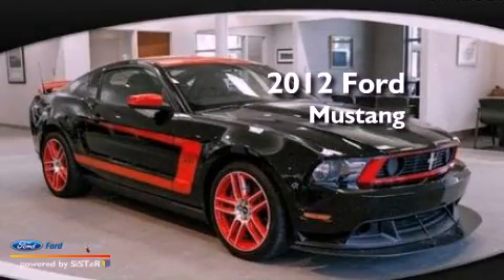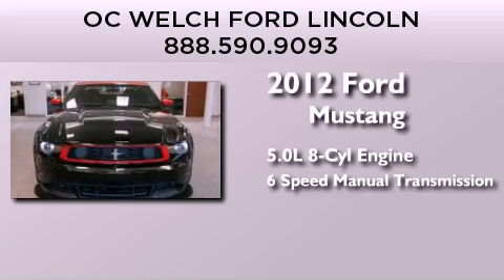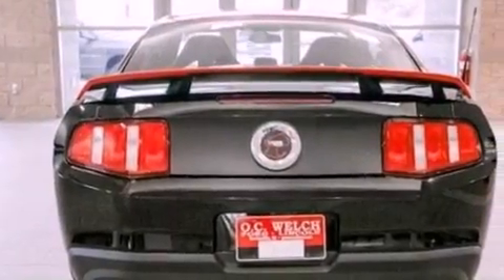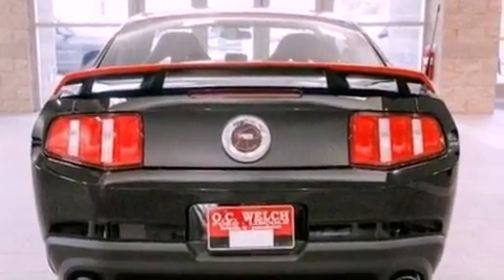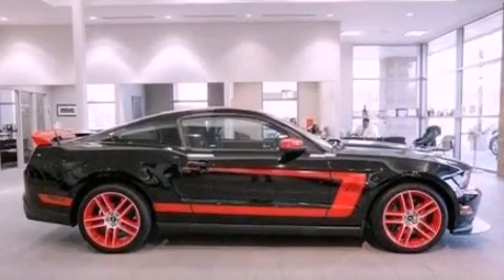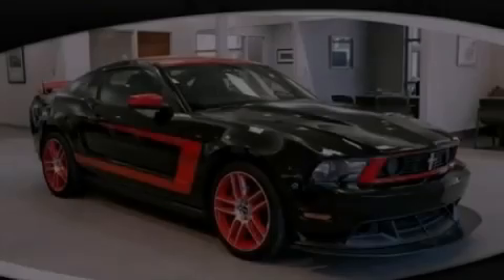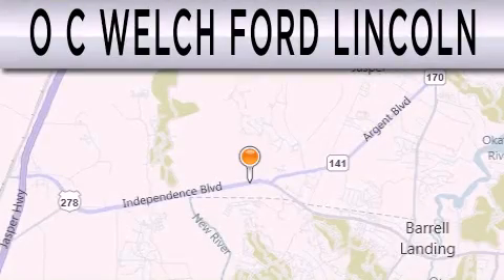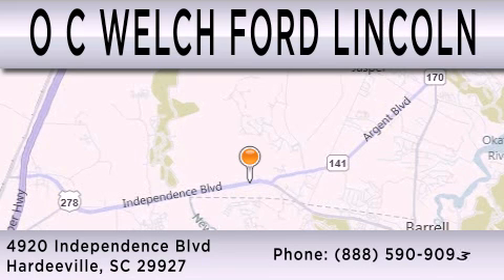2012 FORD MUSTANG Hardeeville SC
Year : 2012
 Make : FORD
 Model : MUSTANG
 Engine : 5.0L V8 32V MPFI DOHC
 Trans . : 6-SPEED MANUAL
 Exterior : BLACK
 Miles : 626

 Stock : 00P99915